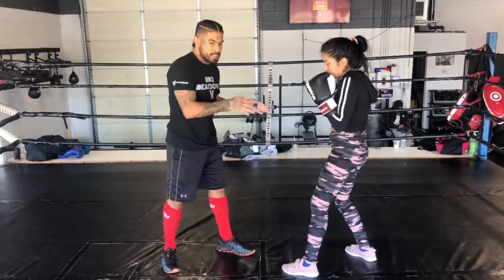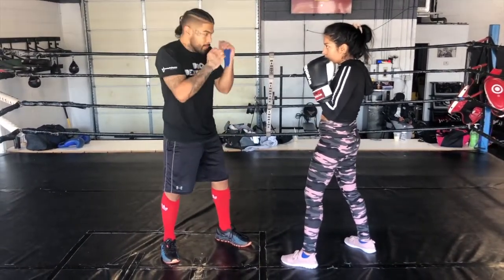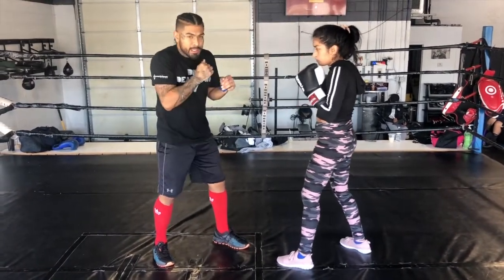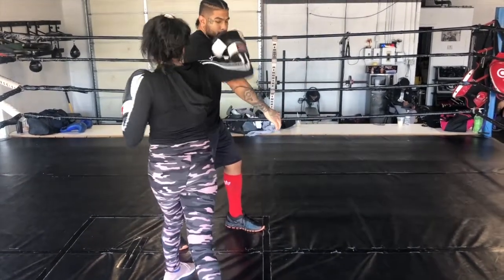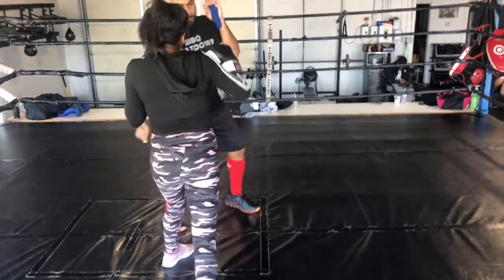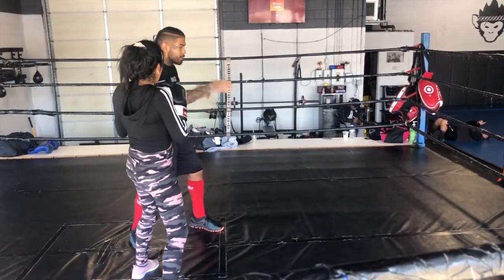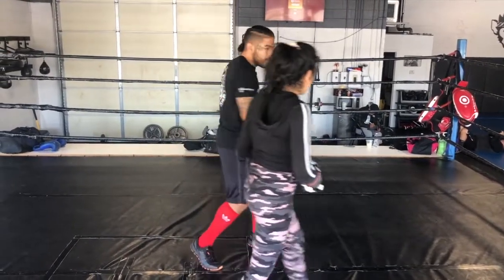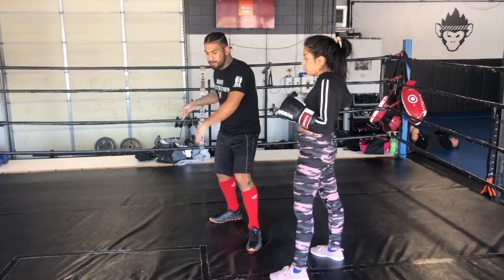How to Duck a Hook Punch, Pivot and Counter in Boxing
Ultimate Combat Training Center, Boxing Coach, Jalel Lopez shares some more amazing knowledge about the Sweet Science of Boxing. With Janet assisting, Jalel demonstrates how to duck a hook punch and counter.

Ultimate Combat Training Center (UCTC) is Salt Lake’s premier Fitness and Martial Arts Training Facility located in Salt Lake City, Utah, and serves neighboring areas such as Sugarhouse, South Salt Lake City, North Salt Lake City, Murray, West Valley City, and Millcreek.

UCTC specializes in Mixed Martial Arts (MMA), Muay Thai, Brazilian Jiu Jitsu (BJJ), Boxing, Fitness Kickboxing and Yoga in Salt Lake City, Utah.

We offer Group and Private lessons, for Adult Men and Women, and Children.